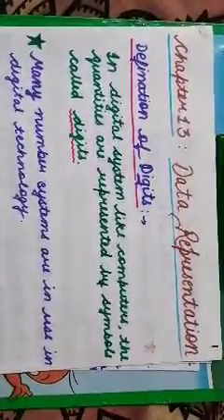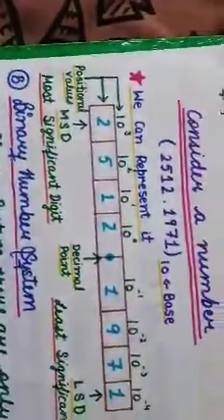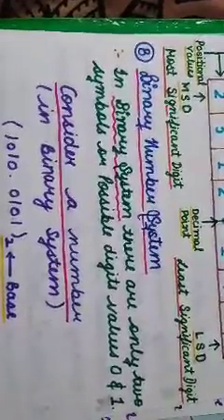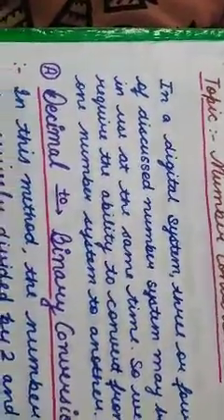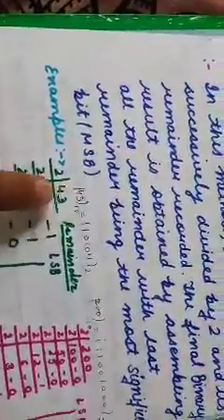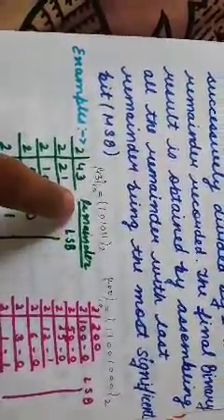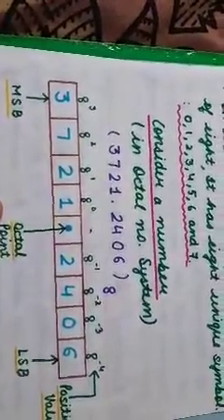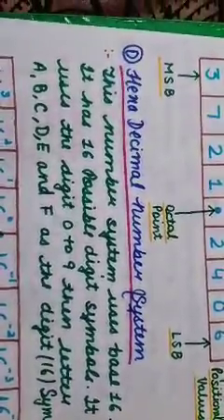11_chapter13 Data Representation Part-1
11_chapter13 Data Representation Part-1